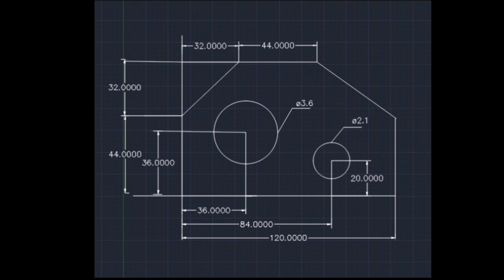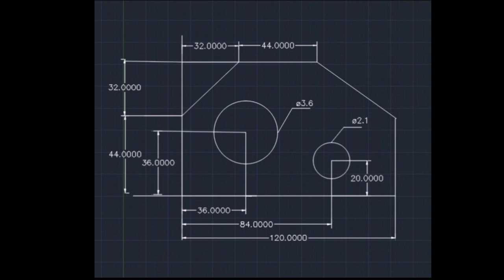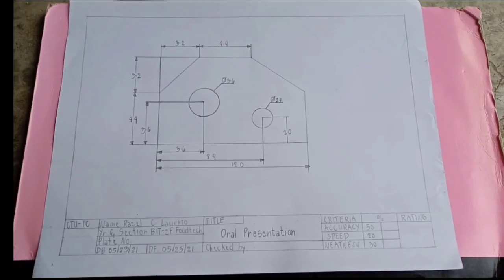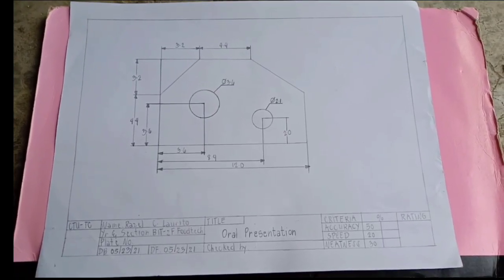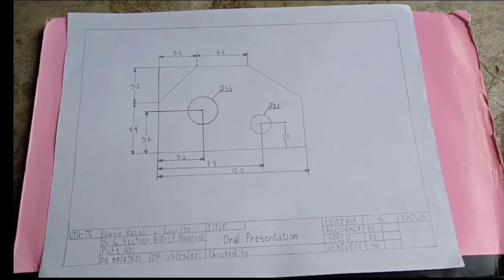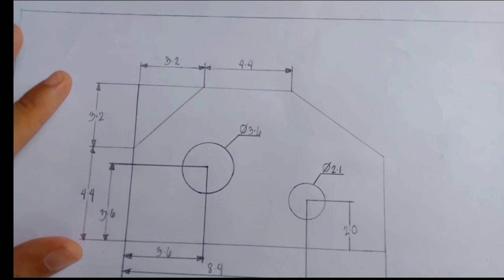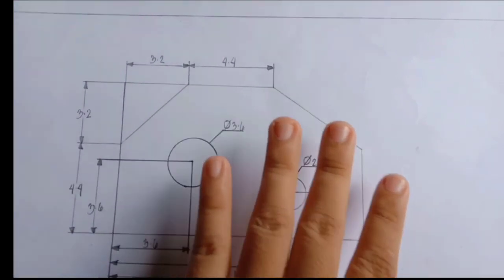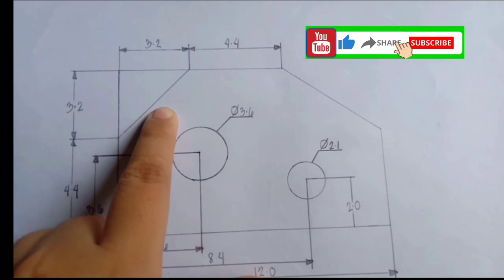CAD ORAL PRESENTATION | AUTOCAD 2D DRAWING 😊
This video was taken at home when I am still studying in college, this was the time pandemic came, and our activities must do online, in other words, this is an online class.